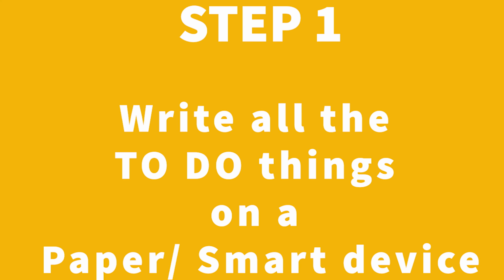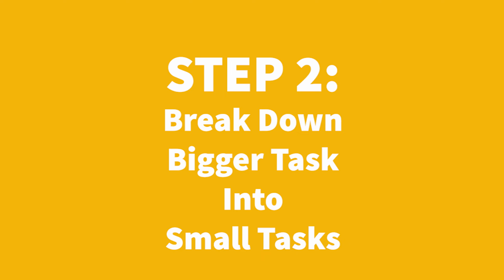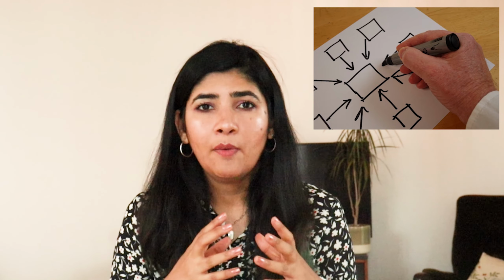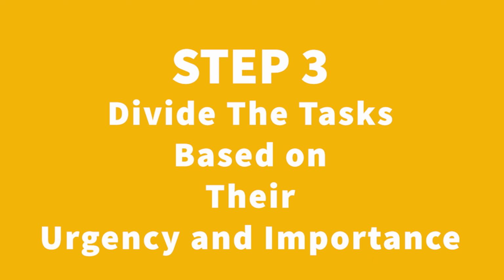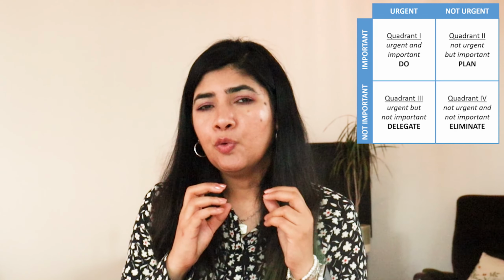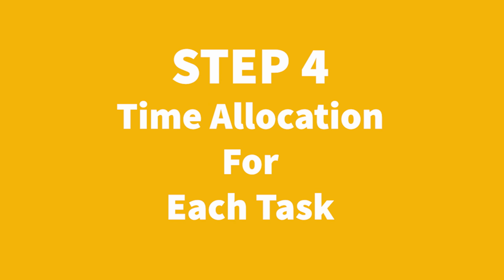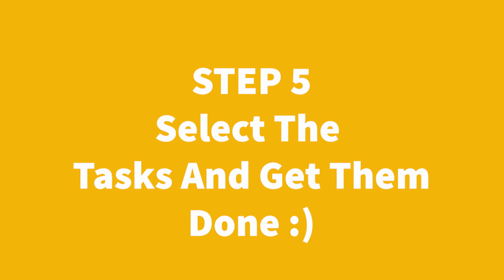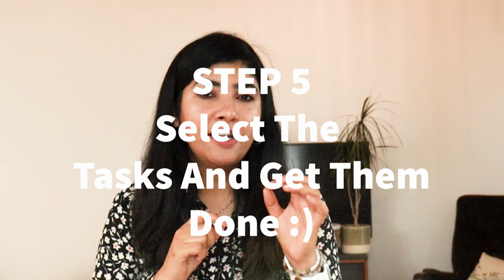How to Create a To Do List in 5 Easy Steps ( todolist)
In this time and age when we are striving to be time efficient, creating and implementing a To Do List can help us immensely to avoid feeling overwhelmed. In this video, I am sharing with you 5 easy steps to create a 'To do List' which I follow to manage my day to day tasks. Hope you also find it useful.
As always, please share your comments and feedback. Take Care :)

00:00 Intro
00:39 Why to Create a To Do List
01:01 Step 1
01:46 Step 2
03:08 Step 3
04:17 Step 4
06:10 Step 5
06:45 Conclusion

Article used in this video on 'Hot and Cold Cognition'.

Who am I:
Samreen here, a social scientist, author, an academic and a charity worker. First Pakistani to win Jane K Fanyo Award 😊 My head is always in the clouds and feet on the ground :)

Do get in touch, it will be lovely to hear from you,

Don't forget to leave your comments/feedback below, I will reply to ALL of the comments :)
Happy Watching :)